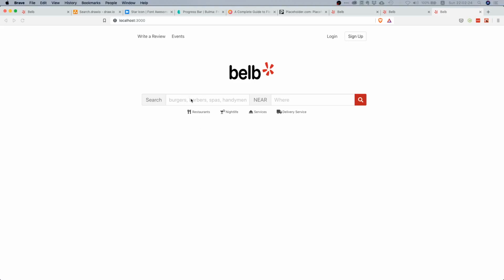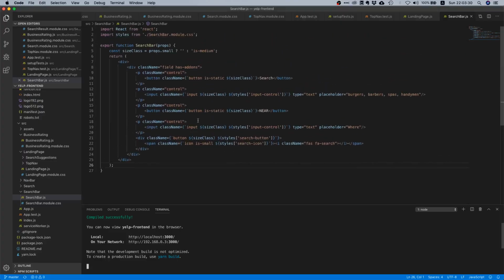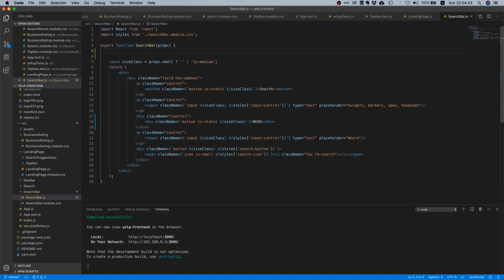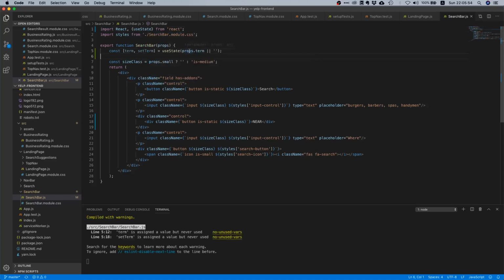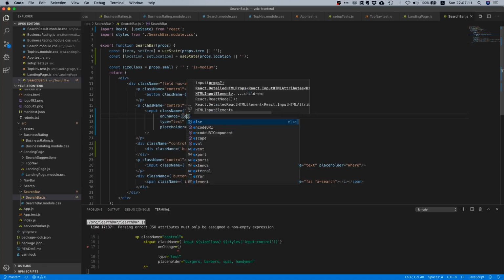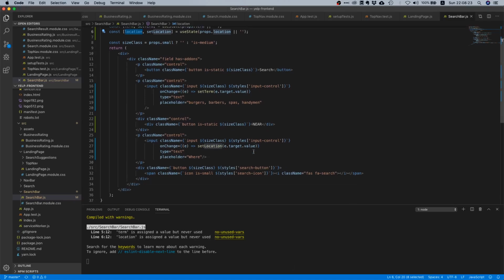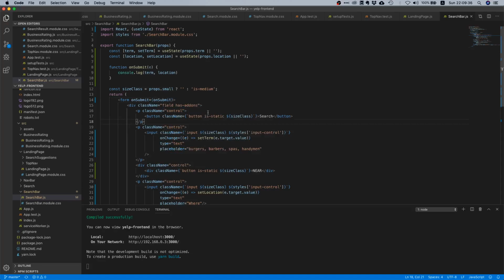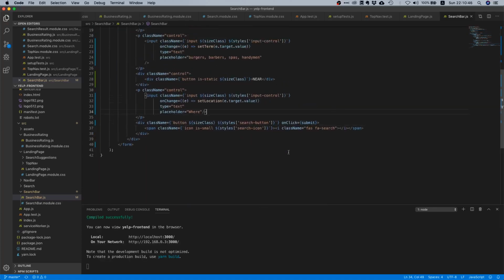React Hooks Tutorial | Build Yelp in React #21 | submitting forms in the landing page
This is part 21 of our build Yelp in React series in which we will make sure that the user can submit the form in our landing page.